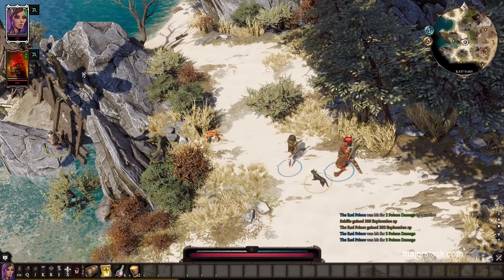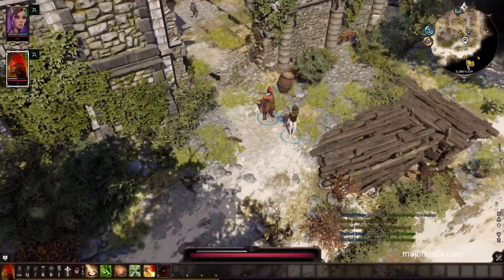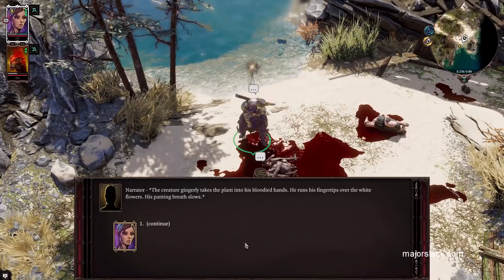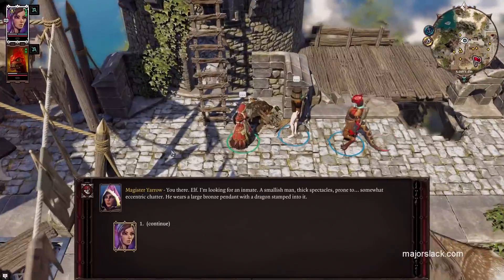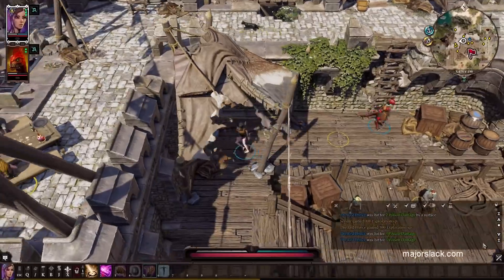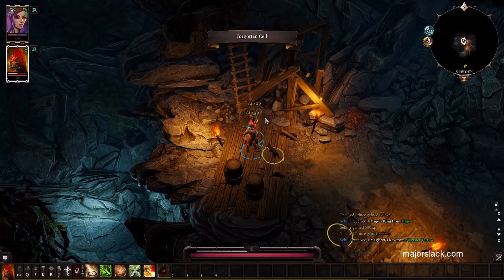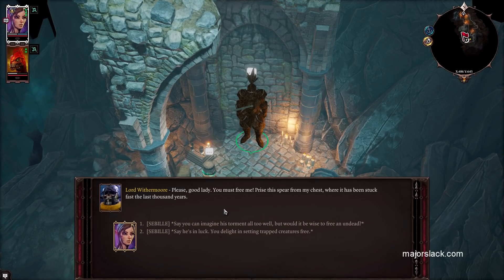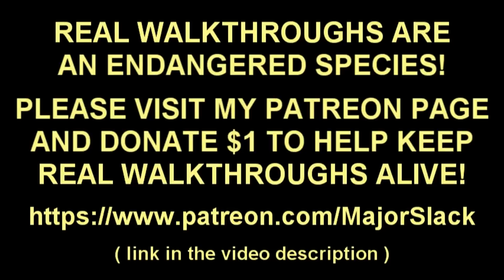Divinity: Original Sin 2 Walkthrough Tactician Mode Part 9 - Crab Fight, Migo's Ring, Withermoore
This continues my special Level 4 Power Start walkthrough of Divinity: Original Sin 2 where we save all Attribute, Ability and Talent points until Level 4. Played on Tactician Mode.